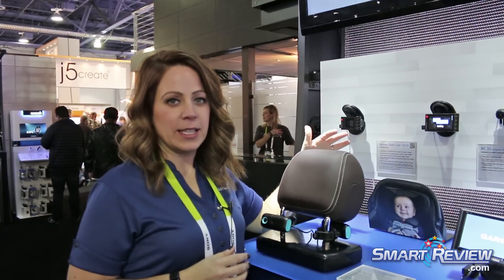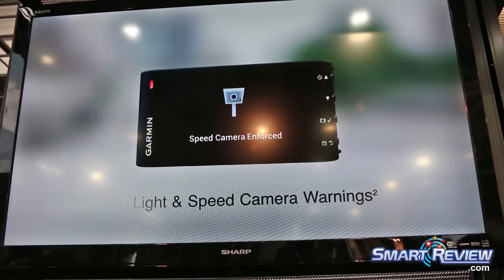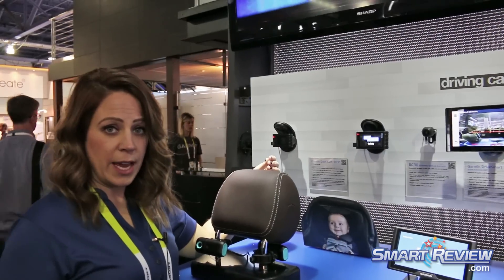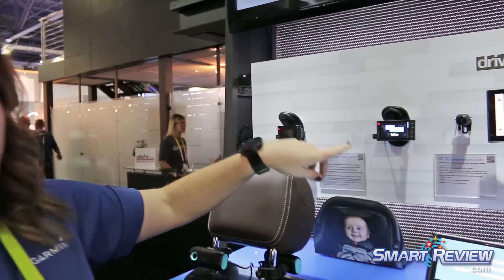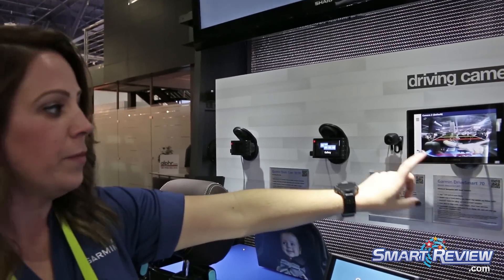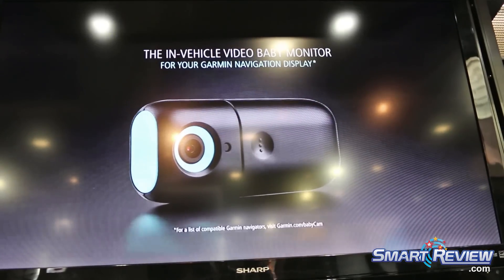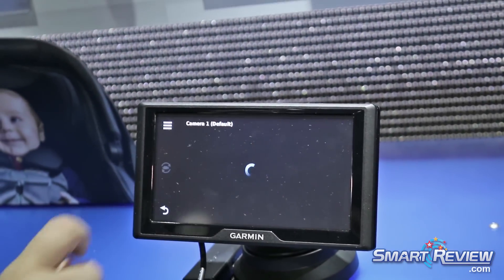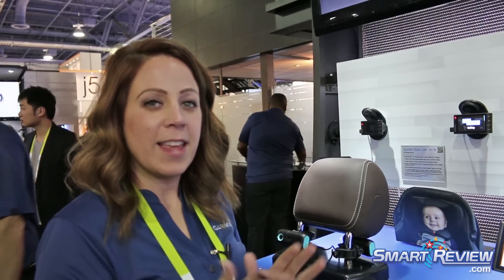CES 2016 | Garmin Dash Cam 30 & 35 | BabyCam | New Car Dashcam Models | SmartReview.com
SmartReview.com attended the Consumer Electronics Show (CES 2016) to see the latest GPS and Dash Cam models from Garmin.  Garmin introduced the models 30 & 35. Also introduced was a Babycam to monitor children or pets in the back seat.